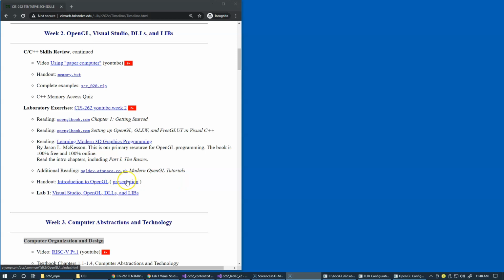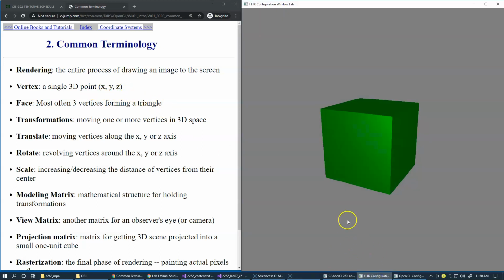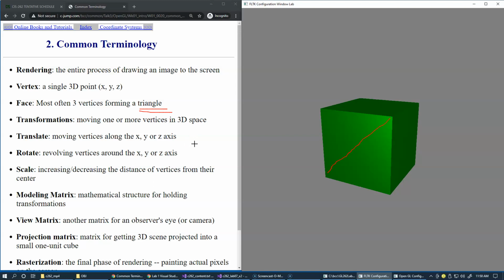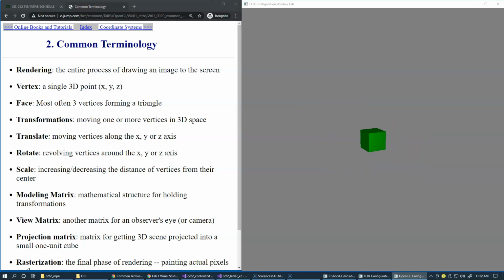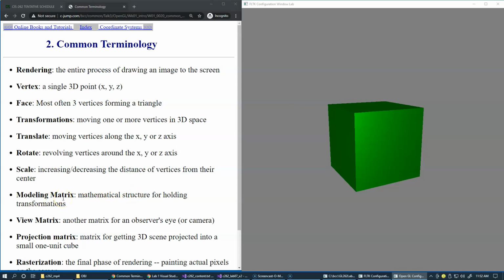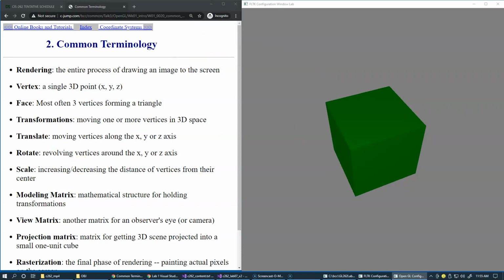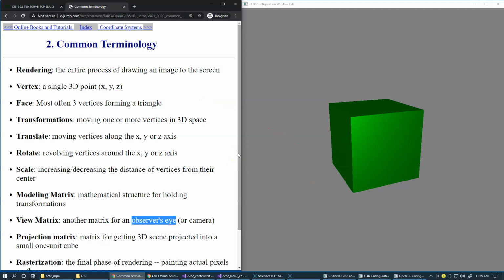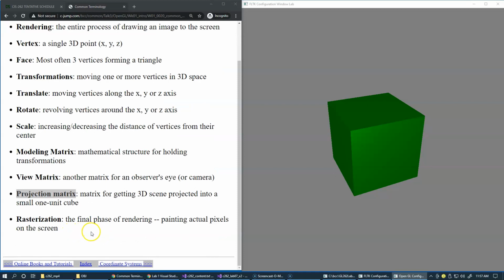2.1 Introduction to OpenGL, Common Terminology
2.1 Introduction to OpenGL, Common Terminology